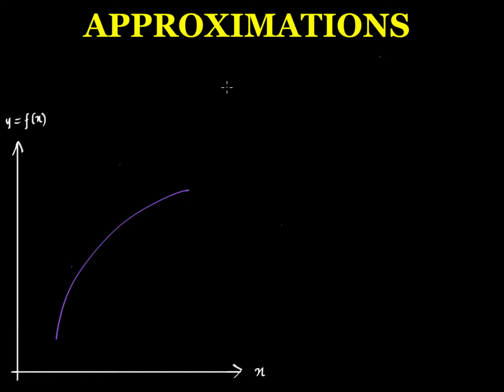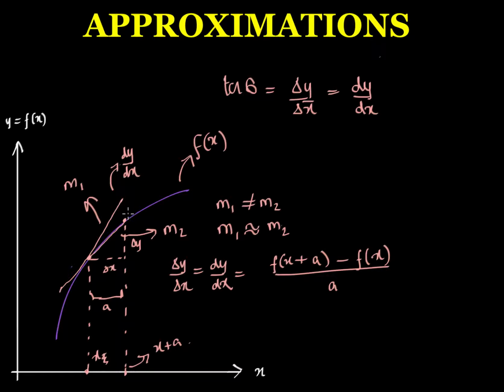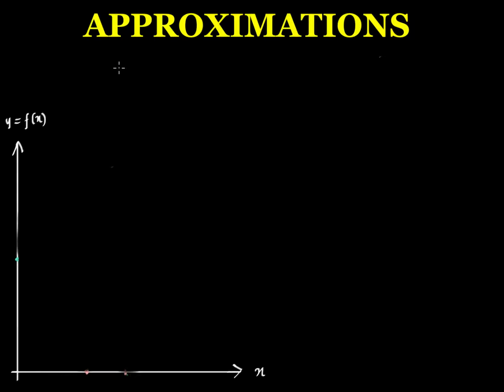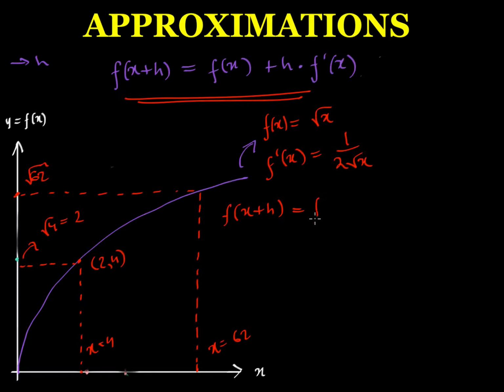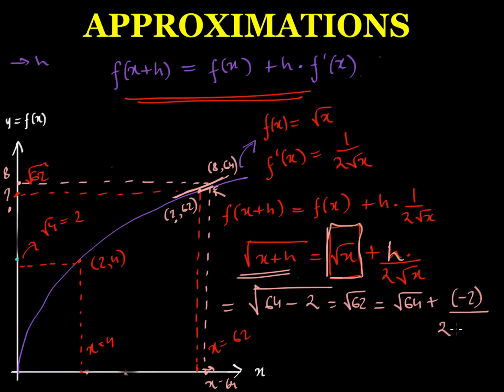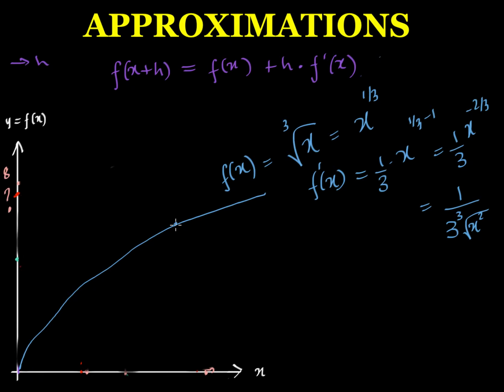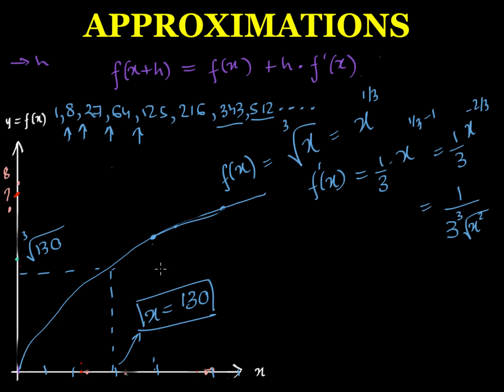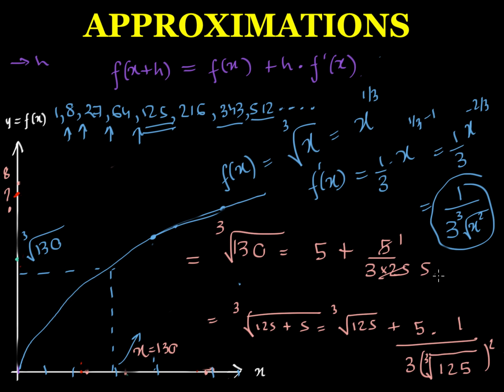Find Square & Cube roots in less than 3 seconds!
Differentiation - Approximations - Helps you calculate roots and cube roots.

Have any questions? Do post it in the comment section. :)